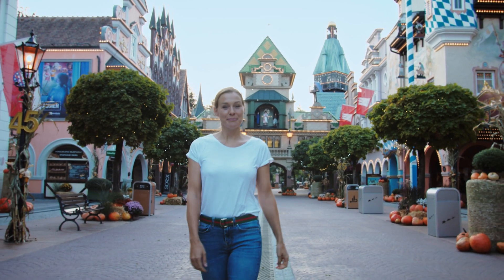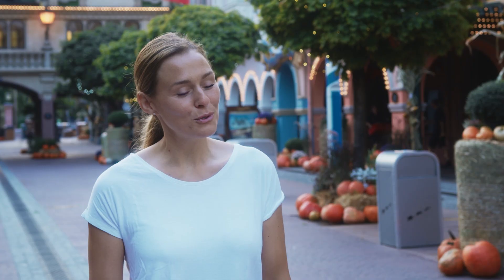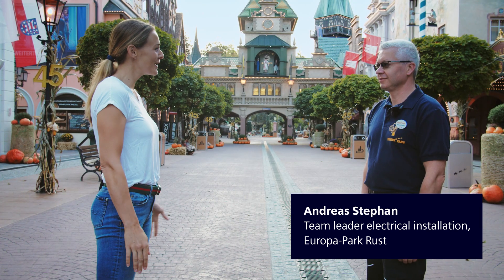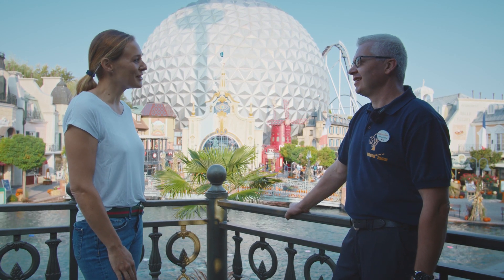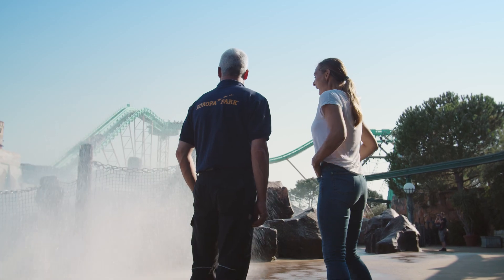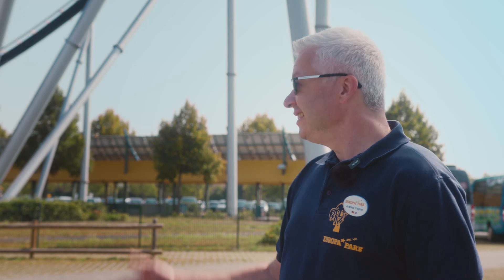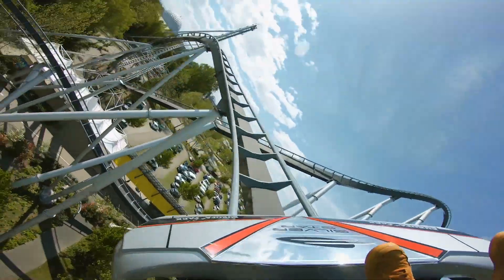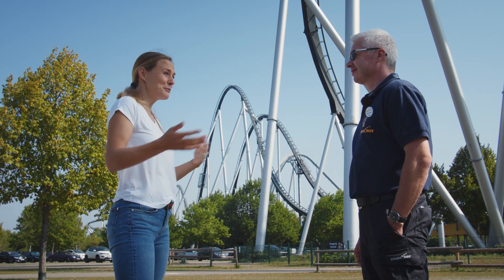Thrills? That's a safe bet!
The Europa-Park in Rust sets standards on an international scale. To achieve this, the park not only needs fantastic attractions, but also dependable and reliably functioning equipment. That's why Europa-Park relies on SIRIUS switching technology for most of its rides. With great success!